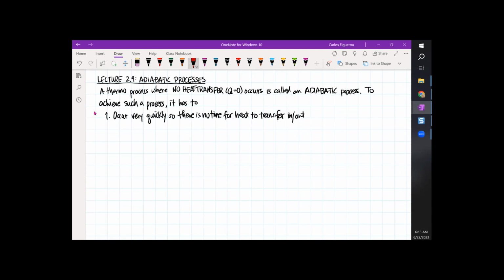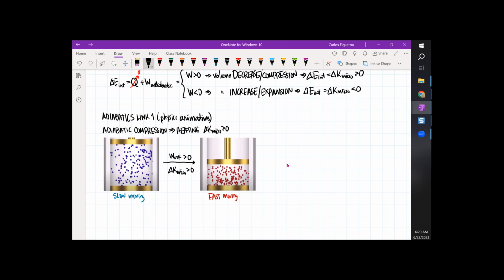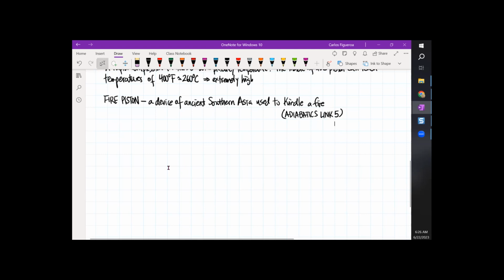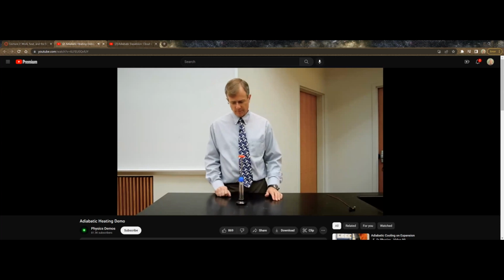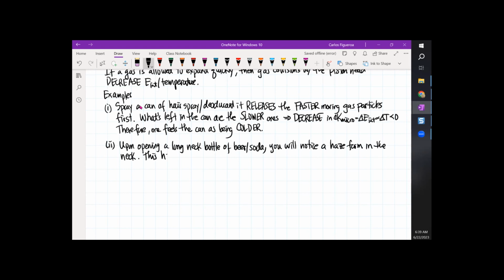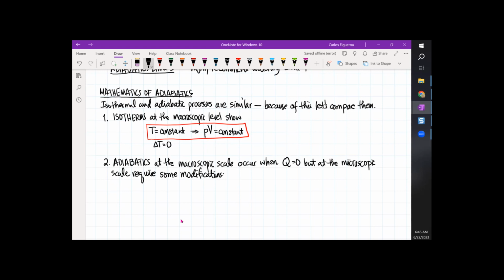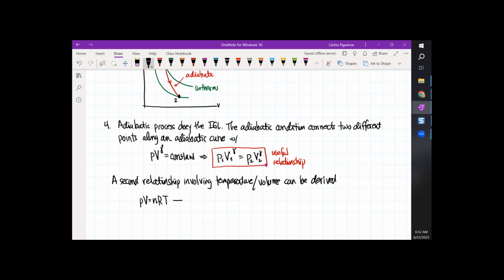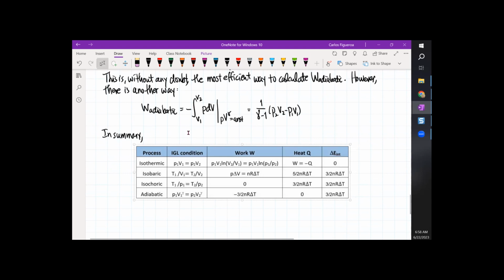Lecture 2.9: Adiabatic processes